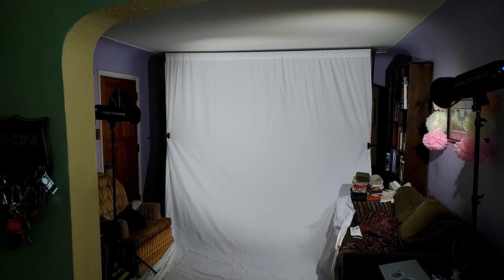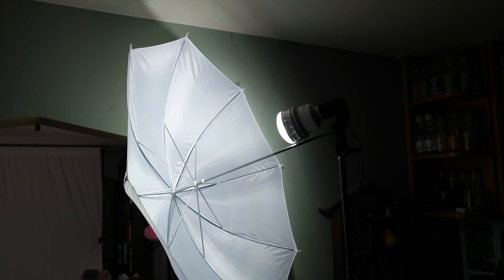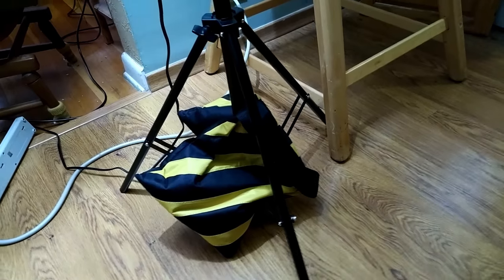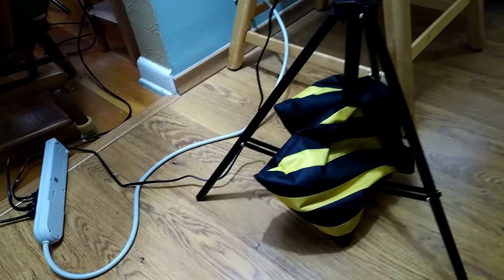Seamless Full-Body White Background Test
We took a few hours to test out a full-body white background video in my living room/dining area using nothing but a white background we got for our Damsels short film and some new LED lights Jonathan wanted to test out.

Given the tight space and limited tools, we were able to get pretty good video.